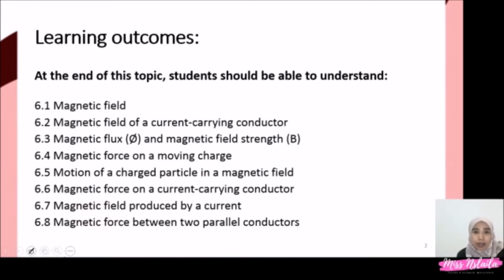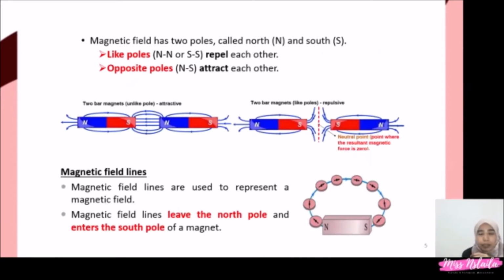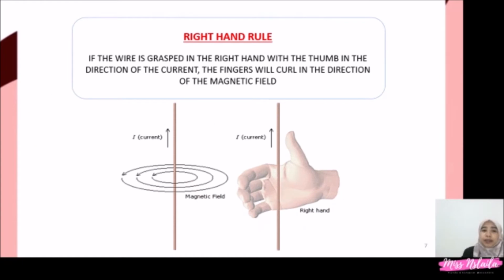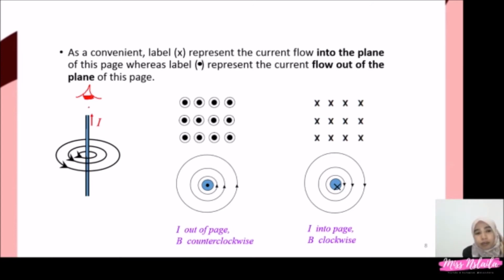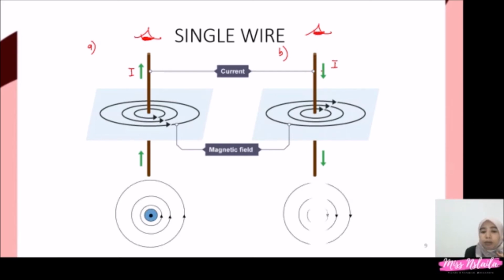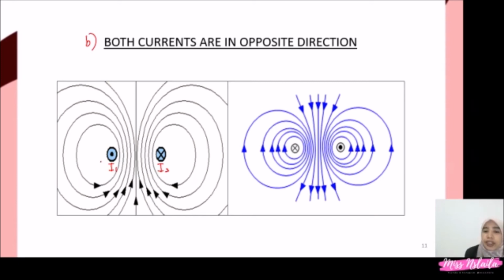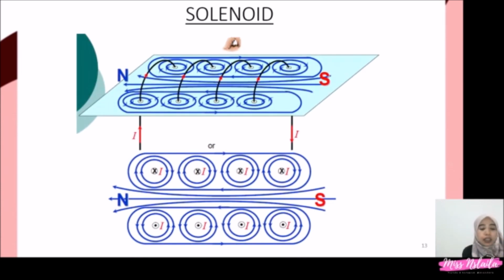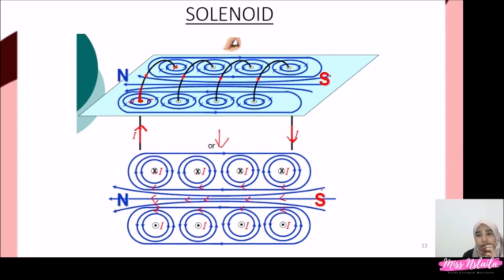TST0824 6.1 MAGNETIC FIELD & 6.2 MAGNETIC FIELD OF A CURRENT CARRYING CONDUCTOR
TST0824 ADVANCED PHYSICS TAMHIDI

p/s: 4fingers is not the chicken restaurant ya. it actually means the rest of your fingers (except your thumb) :P